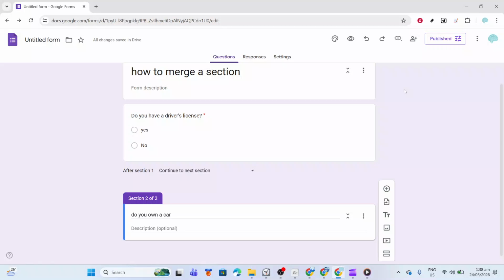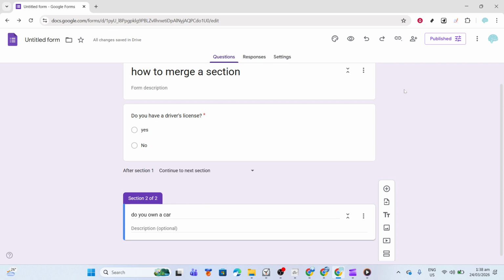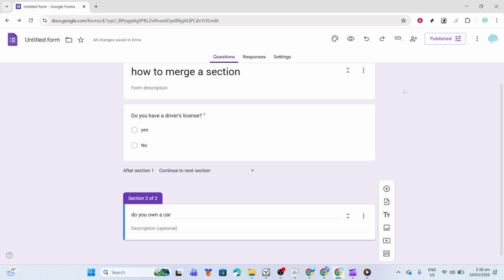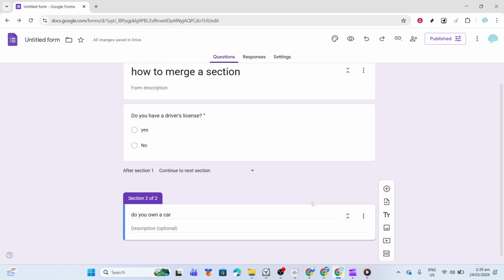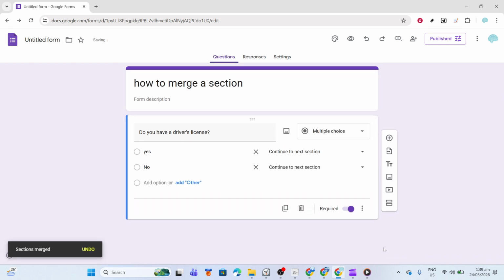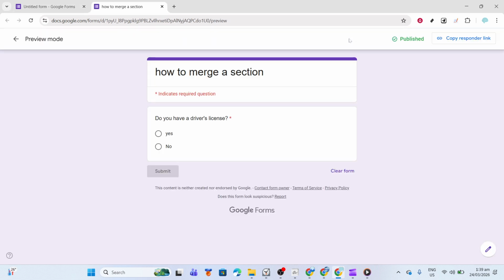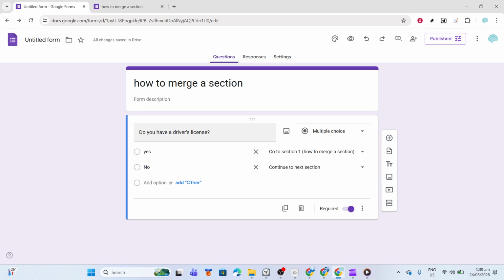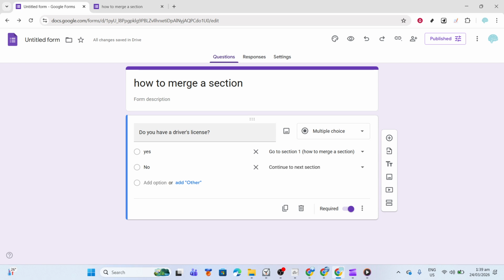How To Merge Sections In Google Forms (Updated 2026)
In this video, we discuss how to merge sections in Google Forms to effortlessly combine survey pages and completely delete page breaks. When you reorganize questions and consolidate questionnaire formatting, you achieve a continuous scrolling form experience. Check out this Google Forms tutorial for expert Google Forms layout editing and form organization.

00:00 Intro
00:12 Benefits of merging sections
00:30 Opening the form in edit mode
00:44 Identifying section headers
00:54 Finding the three dots icon
01:03 Choosing merge with above option
01:16 Constraints for merging upward
01:23 How questions are combined
01:34 Section divider removal
01:48 Managing header context
01:58 Summary of steps
02:12 Final review of form flow